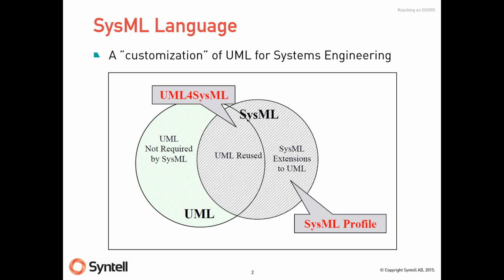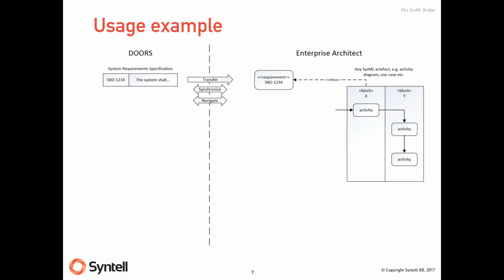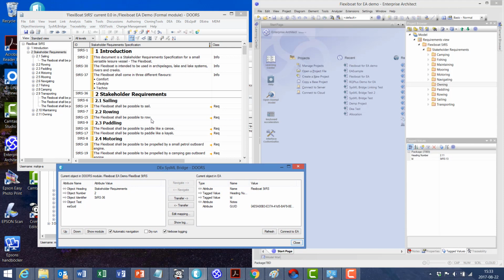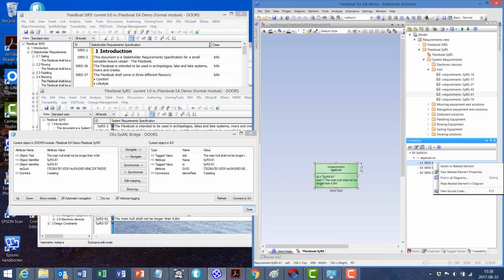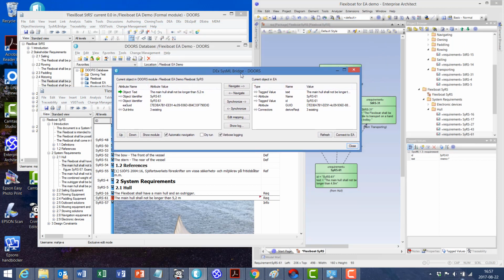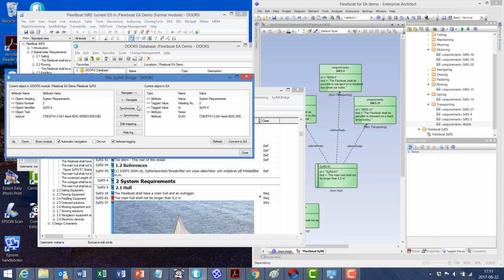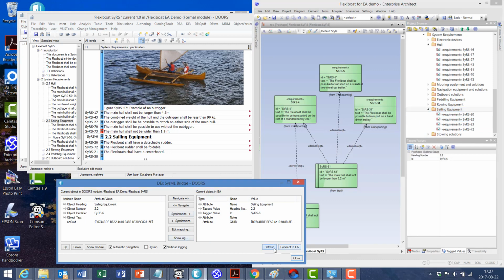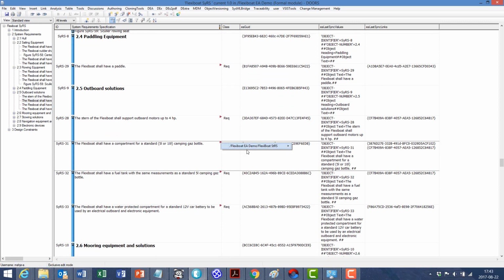DEx SysML Bridge – An integration between DOORS and Enterprise Architect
The DExSysML Bridge tool by Syntell enables you to marry your traditional requirements management in IBM DOORS™ with SysML system models in Sparx Enterprise Architect™ (EA). DEx SysML Bridge with its two way synchronization makes your DOORS requirements and requirements traceability available in both tools. This provides an integrated way of working that allows extended traceability between requirements and modelling through multiple system levels.